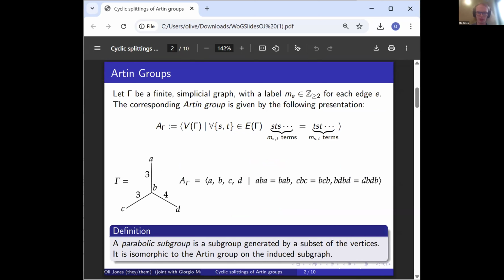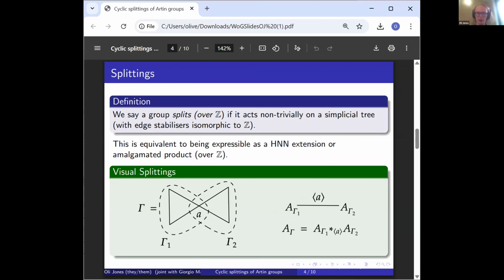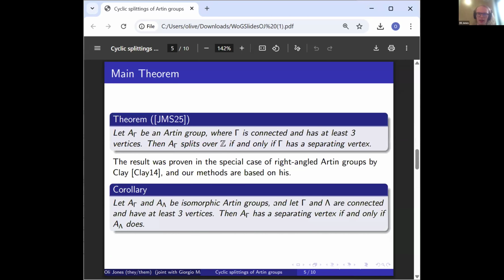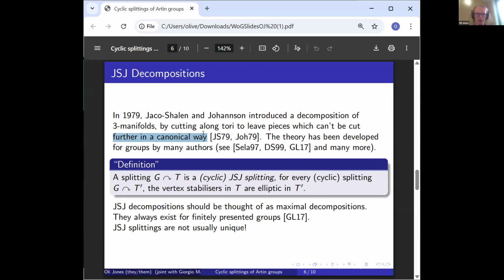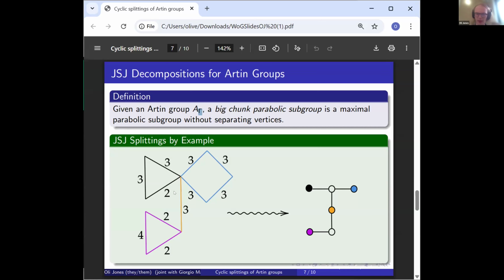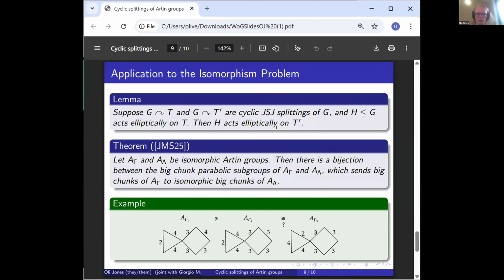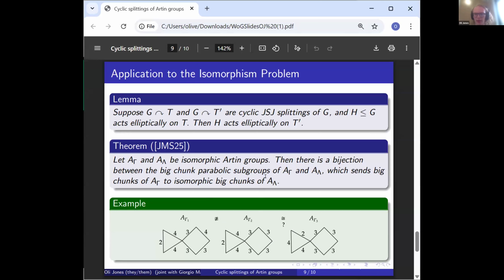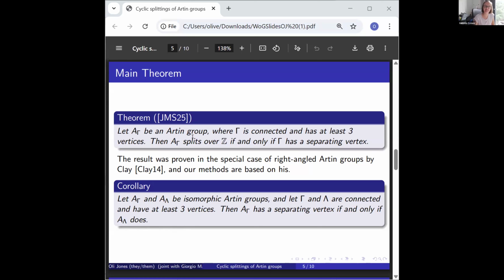WoG 2025 Talk 5.2: Oli Jones - Cyclic splittings of Artin groups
Speaker: Oli Jones
Institution: Technische Universität Berlin

Title: Cyclic splittings of Artin groups
Abstract: Artin groups are a class of groups generalising right-angled
Artin groups and braid groups, with close connections to Coxeter groups.
In this talk I will present a complete characterisation of when Artin
groups split over $\mathbb{Z}$, generalising a result of Clay for RAAGs. I will
then discuss an application to the isomorphism problem for Artin groups.

The talk is based on joint work with Giorgio Mangioni and Giovanni Sartori.